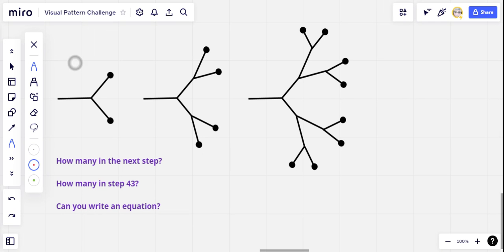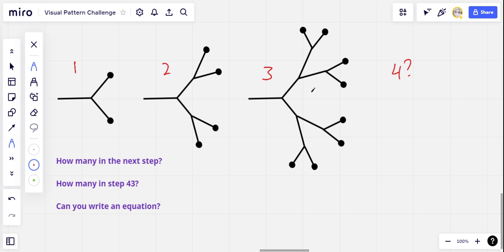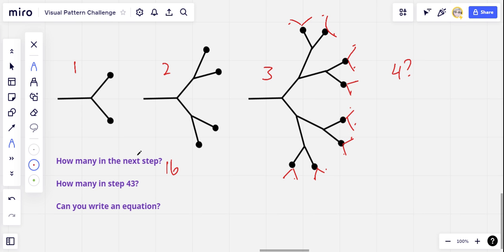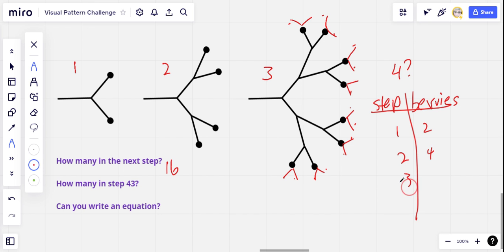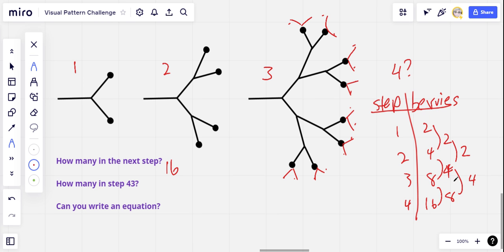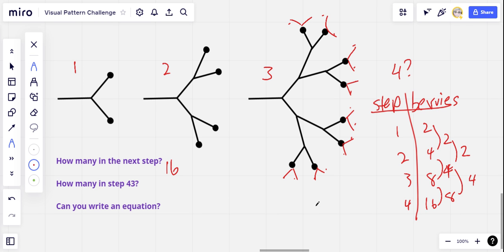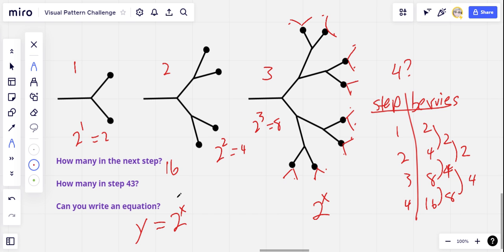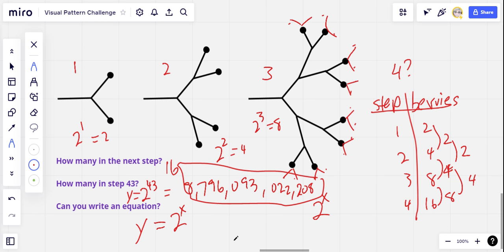Visual Pattern Challenge 107 - twigs and berries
Can you predict how many berries will be in the next step of this visual pattern? How about in step number 43? Can you create an equation that could be used to predict the number of berries in any step? Give it a try and let me know how you do.